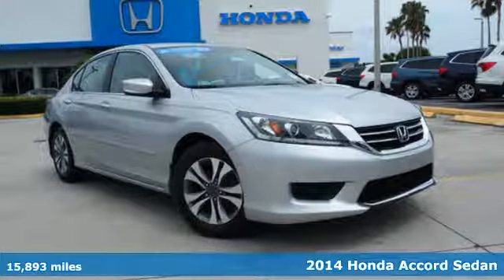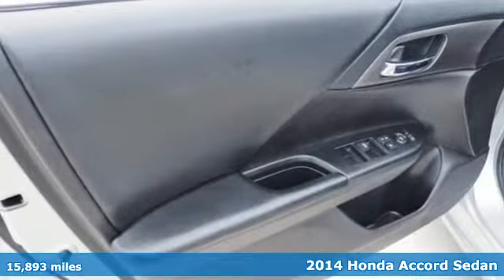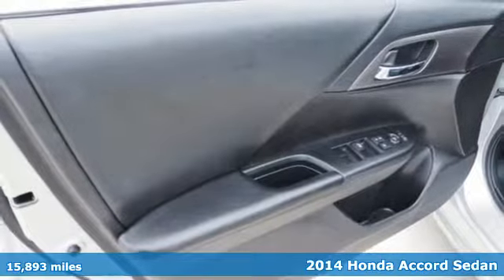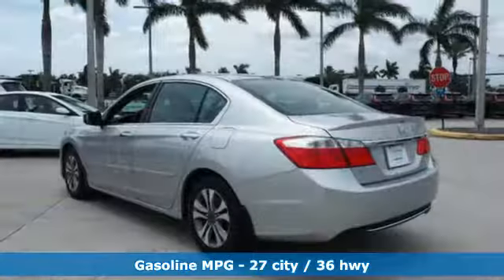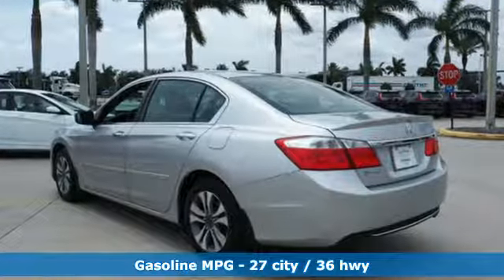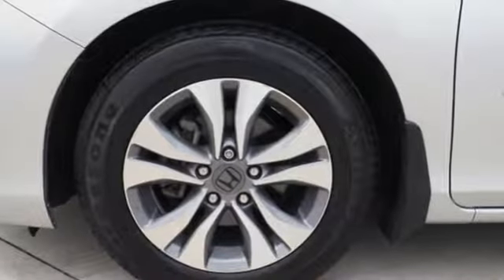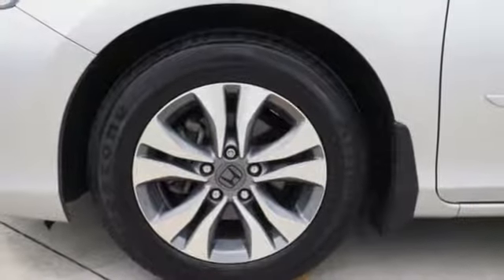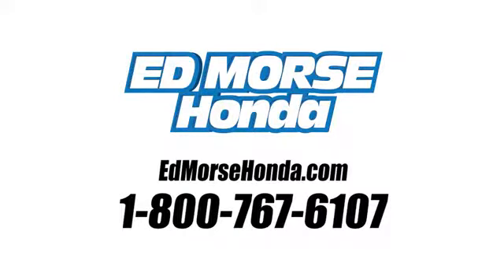Certified 2014 Honda Accord Sedan West Palm Beach Juno, FL HR3118 - SOLD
Year: 2014
Make: Honda
Model: Accord Sedan
Trim: LX
Engine: 2.4L 4-Cyl Engine
Transmission: Automatic
Color: Alabaster Silver Metallic
Interior: Unknown
Mileage: 15893
Stock #: HR3118
VIN: 1HGCR2F34EA134884
Thank you for visiting another one of Ed Morse Honda's online listings! Please continue for more information on this 2014 Honda Accord Sedan LX with 16,916 miles. Drive home in your new pre-owned vehicle with the knowledge you're fully backed by the CARFAX Buyback Guarantee. A rigorous inspection for safety and reliability makes this vehicle Certified Pre-Owned. Why spend more money than you have to? This Honda Accord Sedan will help you keep the extra money you'd normally spend on gas. The Honda Accord Sedan LX is well maintained and has just 16,916 miles. This low amount of miles makes this vehicle incomparable to the competition. More information about the 2014 Honda Accord Sedan: The Honda Accord is a mid-sized car, competing against some of the best-selling vehicles in America. Prime targets for the Accord include the Camry and the Altima. The Accord is a solid value, but with a capable and sophisticated chassis that can feel quite luxurious when properly optioned. This versatility allows it to be either a spacious alternative to many economy cars or a less expensive alternative to many luxury cars. There is even a stylish coupe available with performance that matches many sports cars. This model sets itself apart with long history of reliability, Fuel efficiency, variety of configurations available, and interior space

Address:
3790 West Blue Heron Boulevard